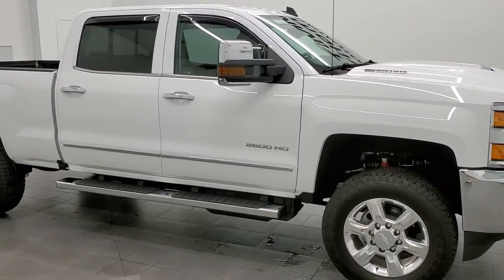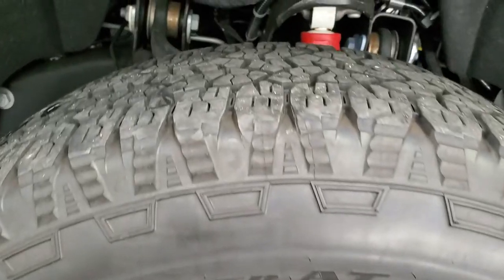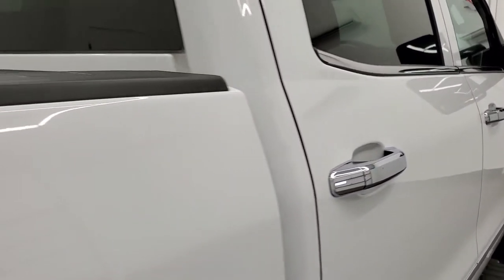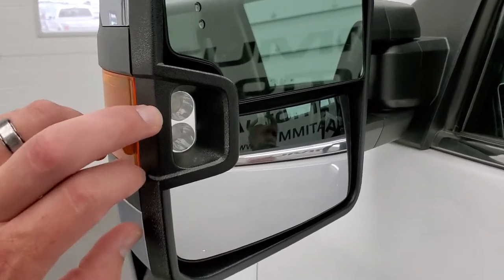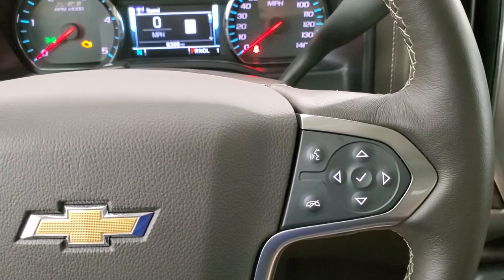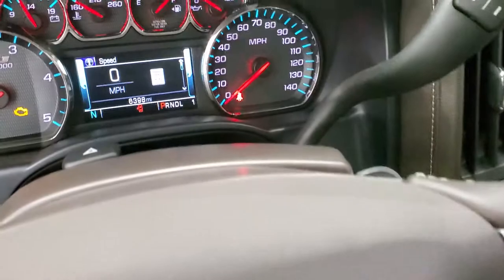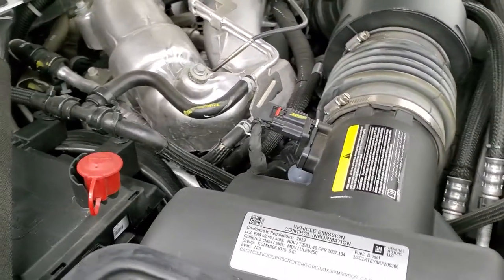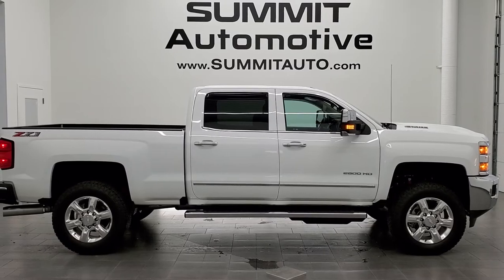2019 CHEVROLET SILVERADO 2500 LTZ Z71 SUMMIT WHITE DIESEL WALK AROUND REVIEW 12055Z SOLD!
This 2019 CHEVROLET SILVERADO 2500 CREW SHORT LTZ Z71 DURAMAX DIESEL IN SUMMIT WHITE CLEARCOAT FOR SALE IN FOND DU LAC OSHKOSH WISCONSIN 54935 is the vehicle we did walk around review of today.

Thank you for checking out this video of this 2019 CHEVROLET SILVERADO 2500 CREW SHORT LTZ Z71 DURAMAX DIESEL IN SUMMIT WHITE CLEARCOAT FOR SALE IN FOND DU LAC OSHKOSH WISCONSIN 54935

STOCK: 12055Z
PRICE: $71,991
MILES: 6,366
MAKE: CHEVROLET
MODEL: SILVERADO 2500
VIN: 1GC1KTEY8KF205306
LOCATION: FOND DU LAC OSHKOSH WISCONSIN, 54937 TRUCKS ON 41

1 OWNER! CLEAN TITLE HISTORY! 6.6 Liter V8 Duramax Diesel, L5P Motor, 445 Horsepower, Full Four Door Crew Cab, Short Box 6 1/2 Foot Shortbox, LTZ Package 1LZ, 6 Speed Automatic Allison Transmission with Optional Manual Tap Shift, Turn Dial 4x4 Four Wheel Drive 4WD, Z71 Offroad Suspension Package Z-71, Factory GPS Navigation System, Reverse Backup Camera Rearview Camera, Onstar System, Forward Collision Warning System, Lane Departure Warning with Lane Keep Assist, Non Smoker, Dual Power Air Conditioned Ventilated and Heated Seats, Tan Leather Seats, Bucket Seats, Memory Driver's Seat, Full Towing Package with Receiver Trailer Hitch, Wiring and Transmission Cooler Tow Package, Factory Brake Controller, Factory Exhaust Brake, LED Side Lights, Heated Power Fold-in Power Mirrors with Built-in Directional Signals, Telescopic Tow Power Mirrors, Stabilitrak Traction Control, Downhill Assist Control DAC, 3.73 Gears with Automatic Locking Differential Limited Slip Differential, Goodyear Wrangler Trailrunner LT275/55 R20 Tires, 20 Inch Rims Premium Wheels, Polished Aluminum Rims Premium Wheels, Four Wheel Disc Brakes, Factory Chromed Stepbars, Spray-in Bedliner, Bedrail Covers, Fog Lights, Projector Lamp Headlights, Reverse Sensors, Sonar with Front and Rear Bumper Sensors, Vent Shades, EZ Raise Assist Tailgate, Locking Tailgate, Rear Bumper Steps, Chrome Trimmed Grill, Chrome Trimmed Mirrors, Cowl Induction Sport Hood, Chevy MyLink Touchscreen Radio, AM / FM Radio Tuner, Sirius/XM Satellite Radio Capabilities Sirius / XM, CD Player, Bose Premium Audio Sound System, Bluetooth, Hands-Free Phone Controls Blue Tooth, Android Auto Compatible, Apple Car Play Compatible, Auxiliary MP3 Jack Portable Audio Connection, USB Jack Portable Audio Connection, Keyless Entry with Factory Remote Start, Power Sliding Rear Window Rear Window Defroster, Adjustable Height Seatbelts, Driver and Passenger Front Air Bags, L.A.T.C.H. Child Safety System, Side Curtain Air Bags SRS Safety Restraint System, Heated Steering Wheel Multi-Function Steering Wheel Controls, Homelink System with Three Programmable Buttons for Garage Doors, Lighting Systems & Security Systems, Compass, Outside Temperature Display and Mileage Display, Dual Multi-Zone Climate Control , Power Adjustable Pedals, Weathertech Floormats, Wireless Cell Phone Charge Pad, Air Conditioning AC, Cruise Control, Power Locks, Power Windows, Automatic Headlights Autolamp, Tilt/Telescope Steering Wheel, 110V / 150W Auxiliary Power Outlet, 3 Year / 36,000 Mile Remaining Factory Bumper to Bumper Warranty, Whichever comes first, 5 Year / 100,000 Mile Remaining Powertrain Factory Warranty, Whichever Comes First, Summit White, ONE OWNER! CLEAN AUTOCHECK! Very very clean inside and out! This is one of the sharpest 2019 Chevrolet Silverado 2500 crewcab shortbox 3/4 ton diesel trucks on our lot! Make your move before this super clean 4wd is gone!

STOCK: 12055Z
PRICE: $71,991
MILES: 6,366
MAKE: CHEVROLET
MODEL: SILVERADO 2500
VIN: 1GC1KTEY8KF205306